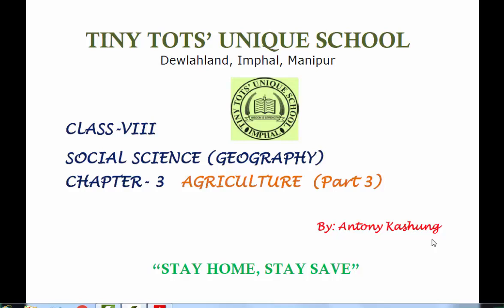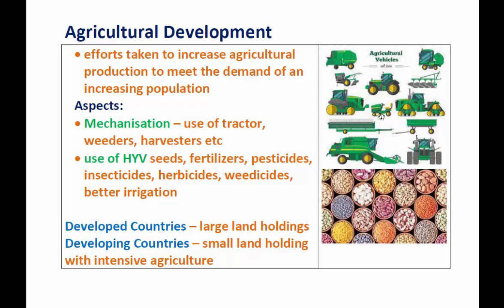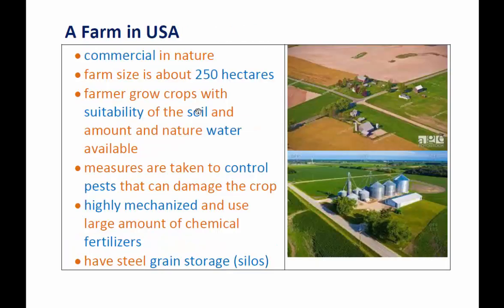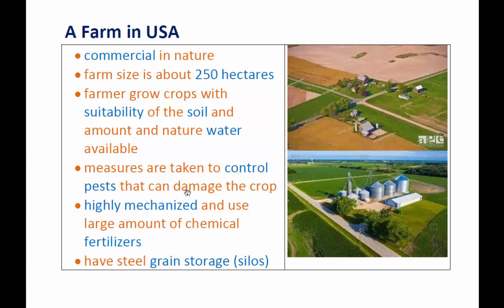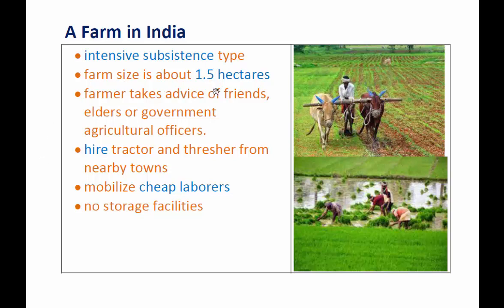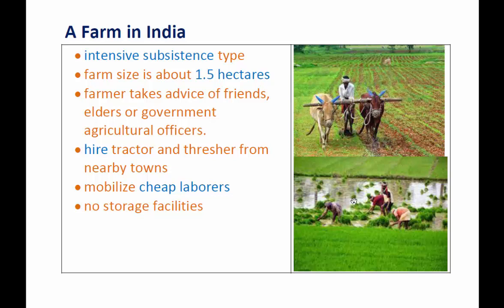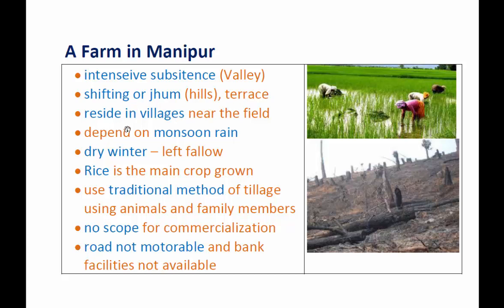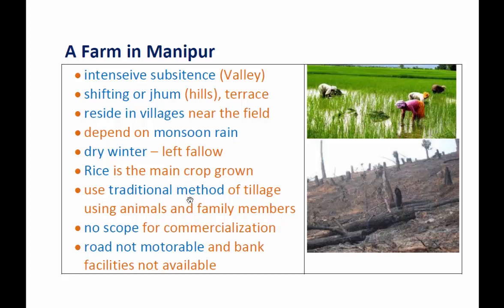Cl8 Geo Ch 3 Agriculture Part 3